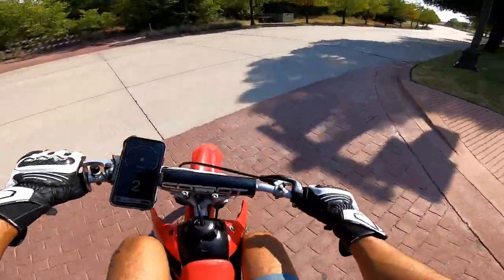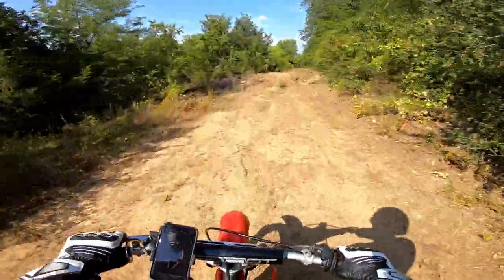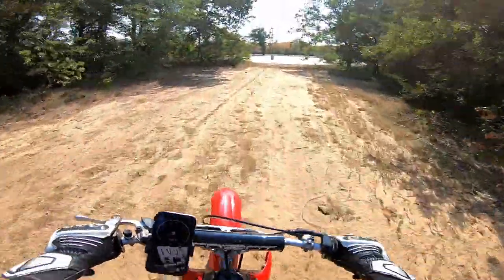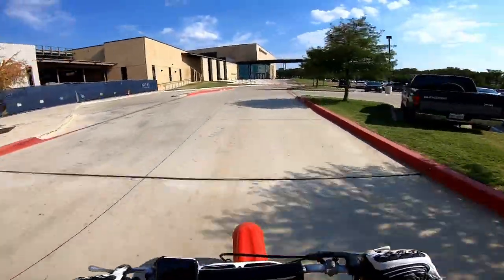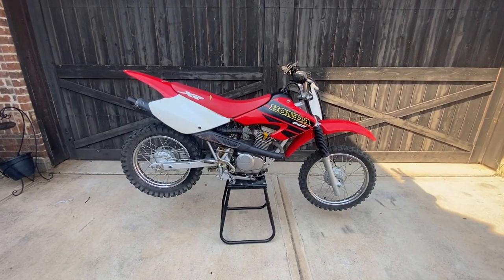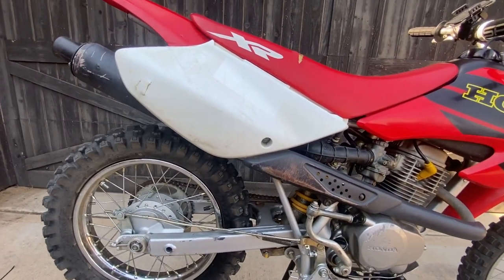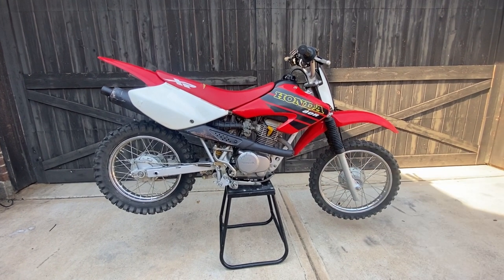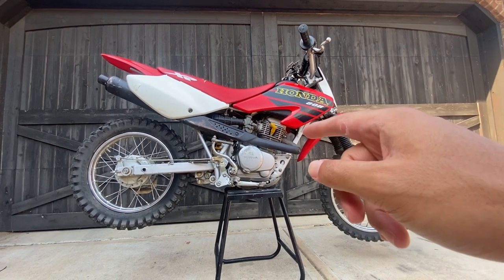Realistic Honda XR80 TOP SPEED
Just how fast can the Honda XR80R go? Watch today's video to find out!